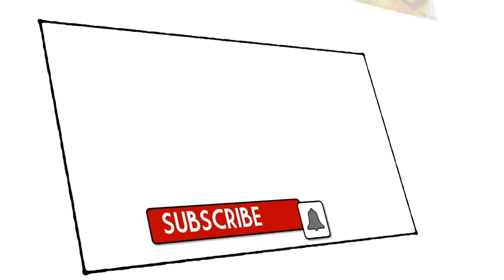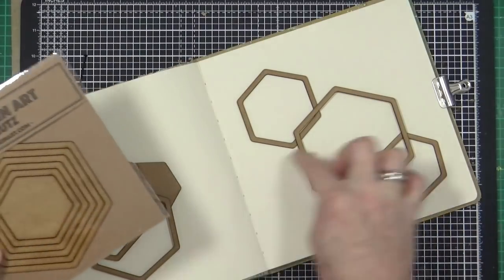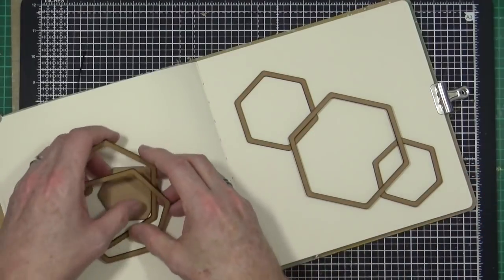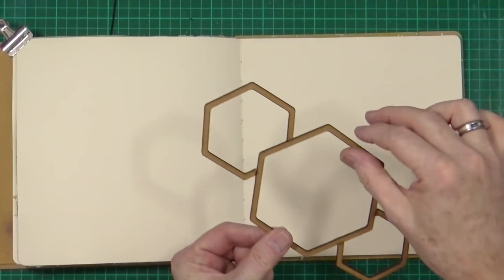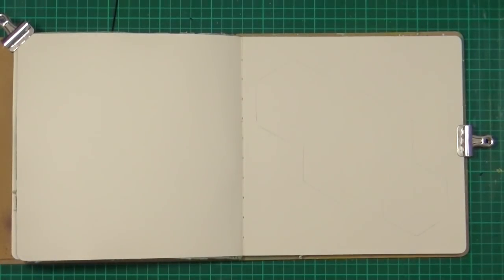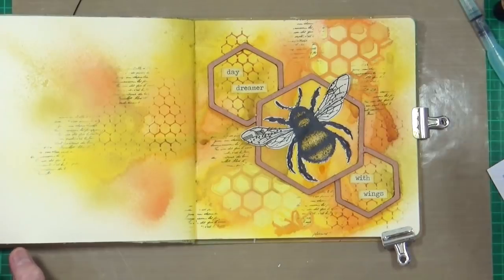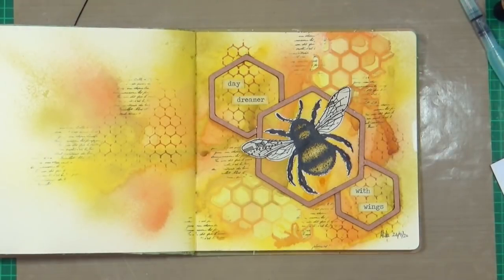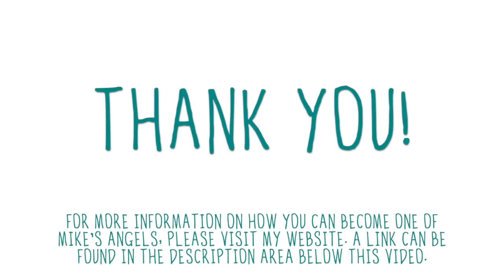"Day Dreamer..." - Mixed Media Art Journal Page.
I'm back with another art journal page project. This time using some of my new spotlight MDF Lazer Cutz as frames for my focal image. In this case a big beautiful bumble bee! Link here for my Lazer Cutz